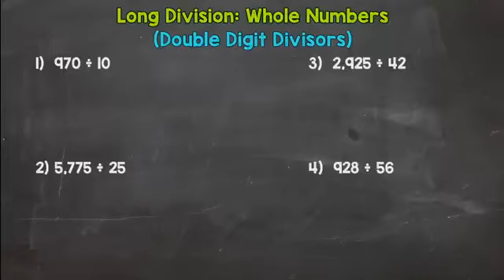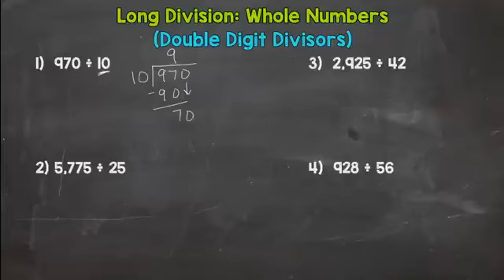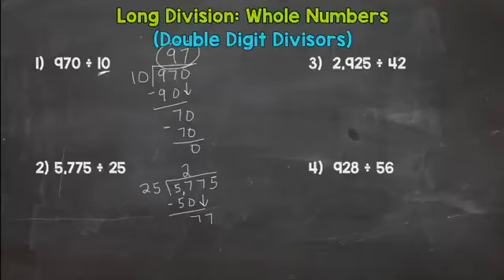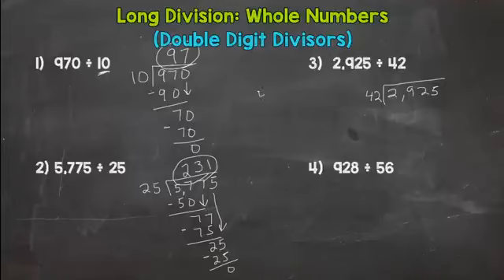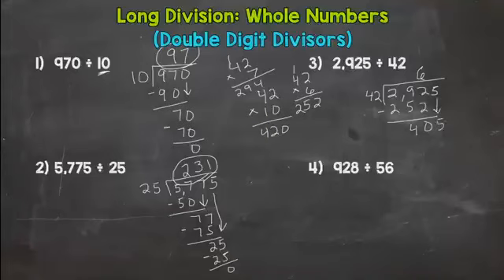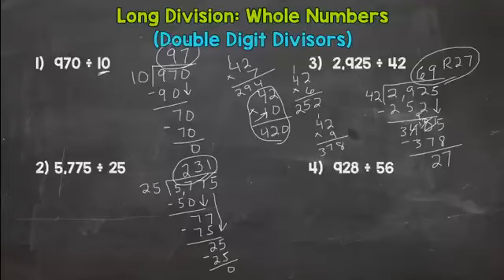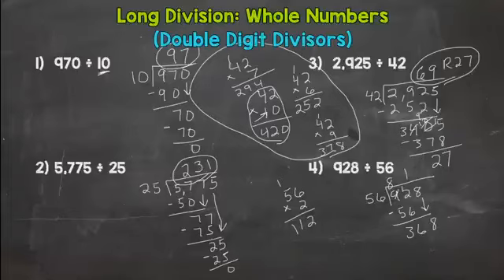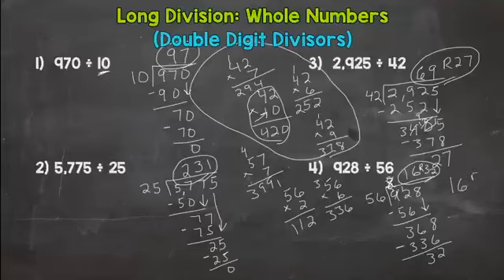Long Division Double Digit Divisors 5th Grade Math